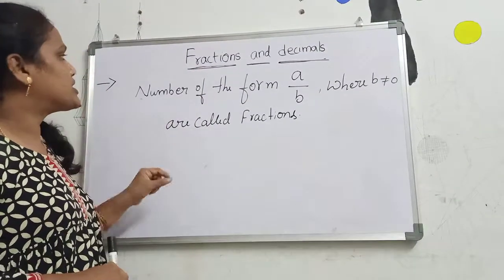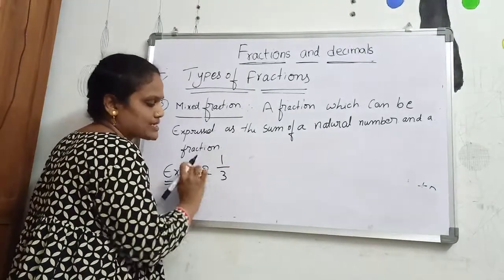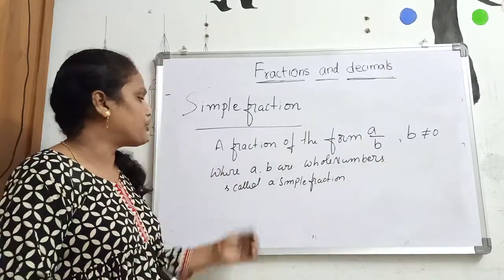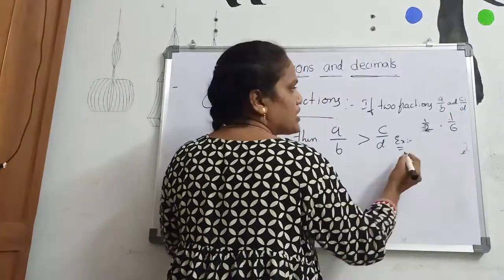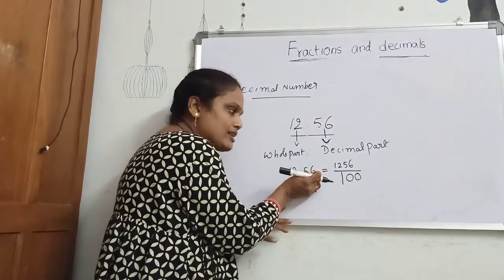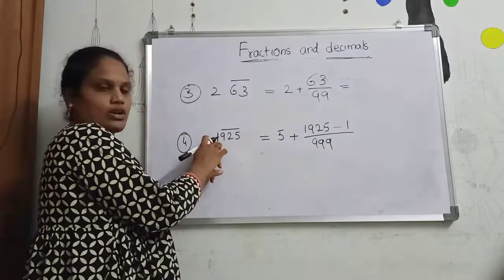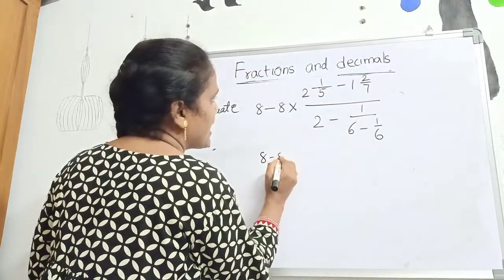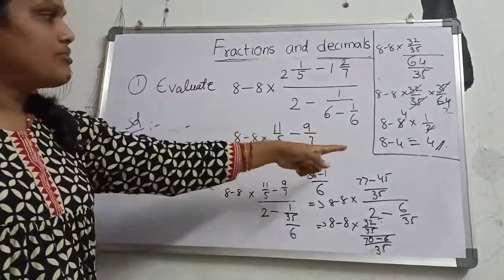Fractions and Decimals